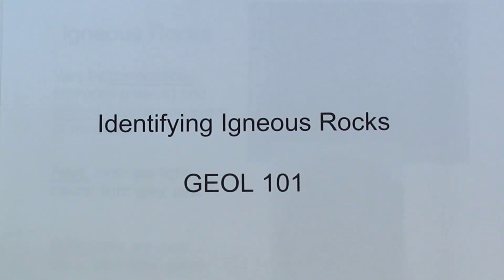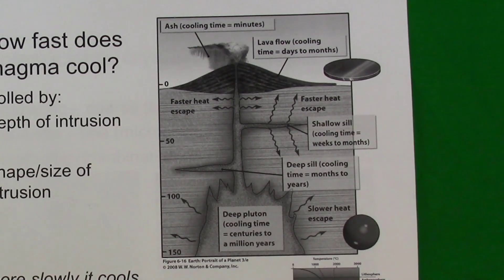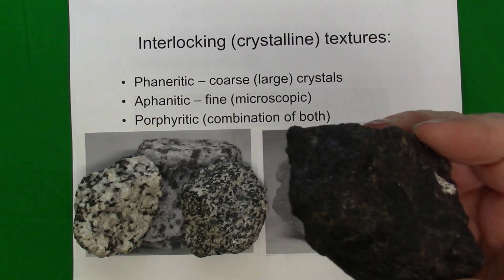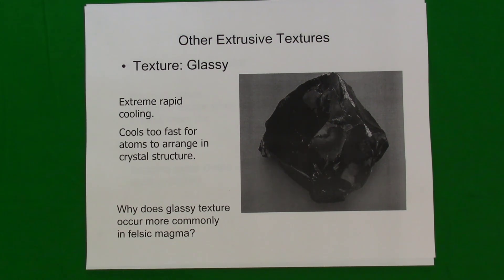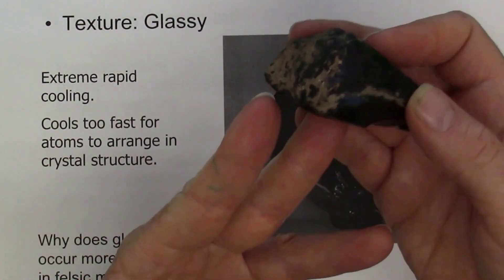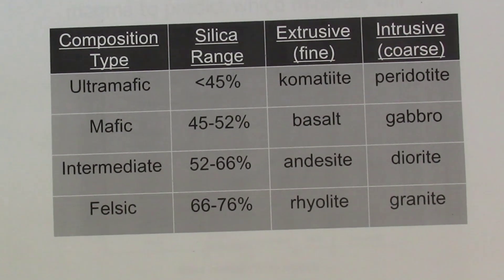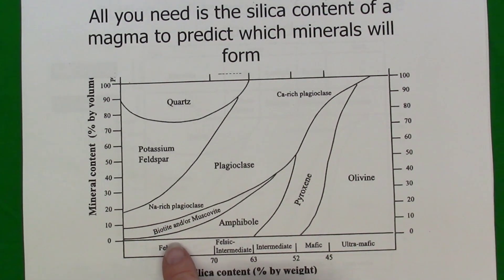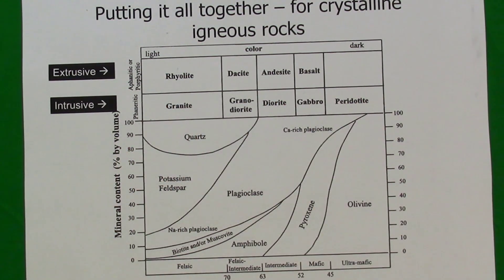Identifying Igneous Rocks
Introducing  Igneous Rocks by Professor Nancy Giese-Sola of Seattle Central College